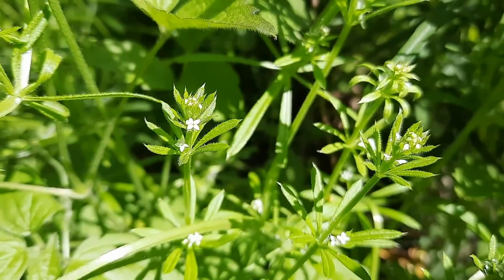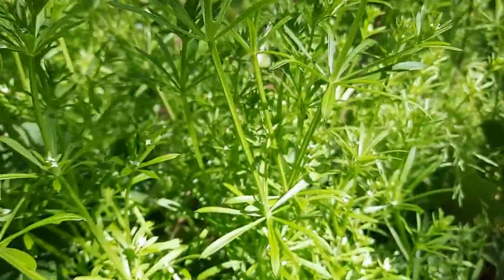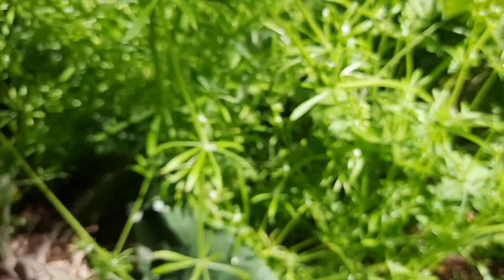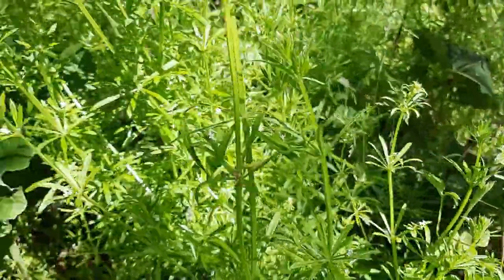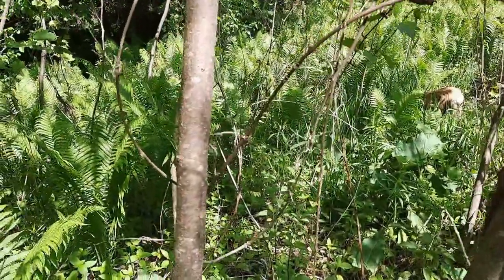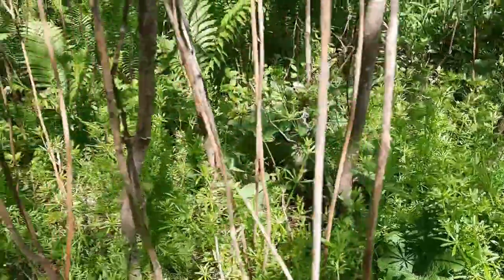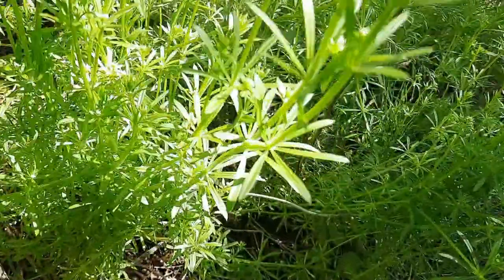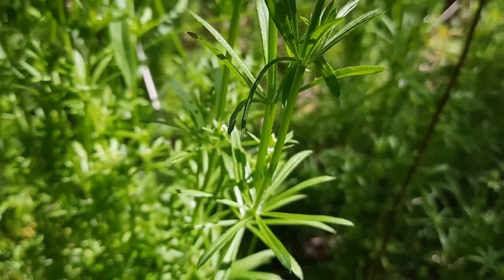Cleavers Identification: Edible and Medicinal Cleavers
This is one of those wild plants that provide us with countless health benefits and is a great source of edible wild food.